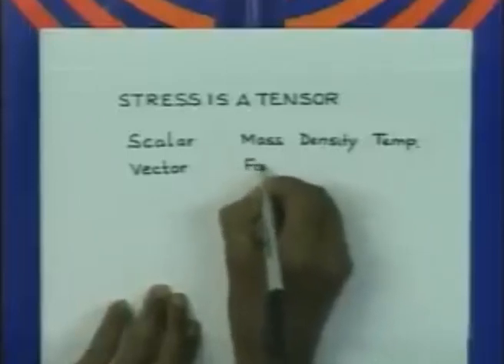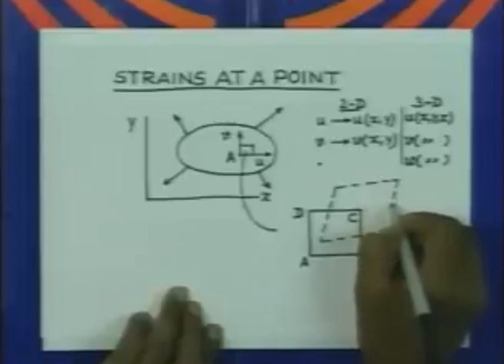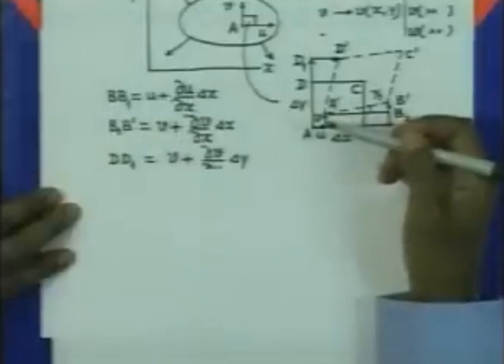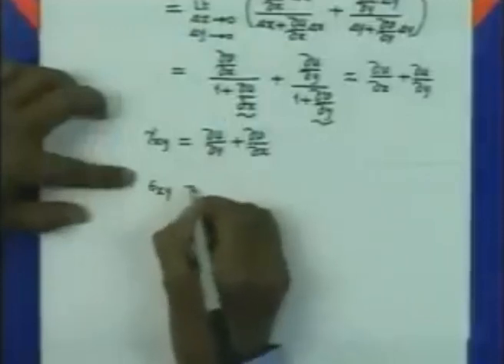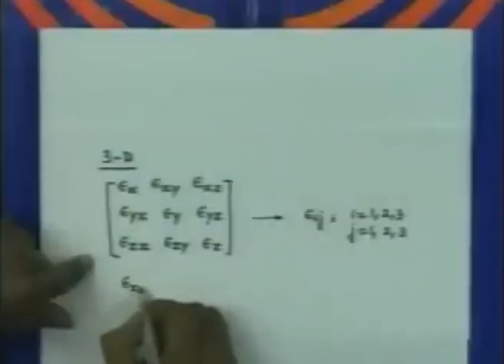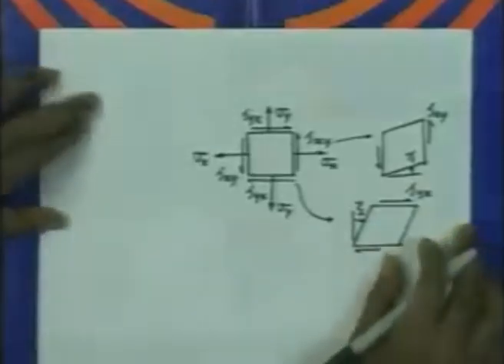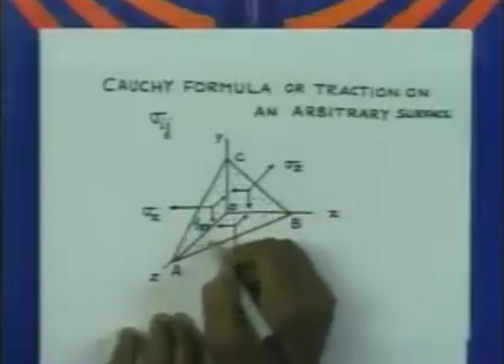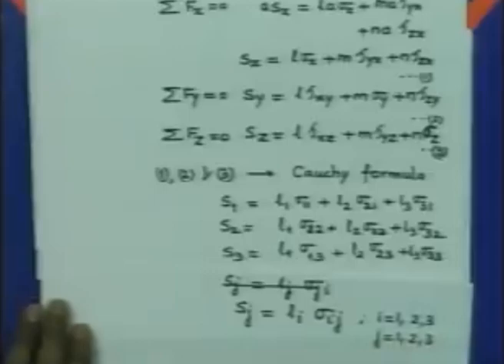Lec 02: Stress and Strain Tensor (Continued) and Cauchy Formula for Traction